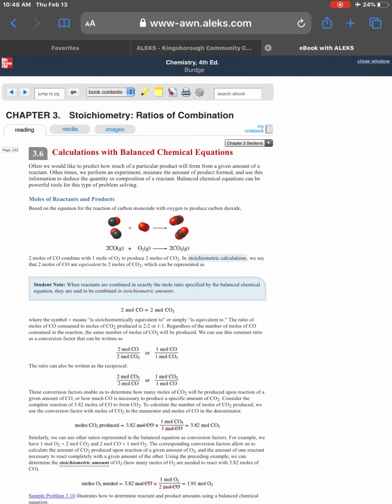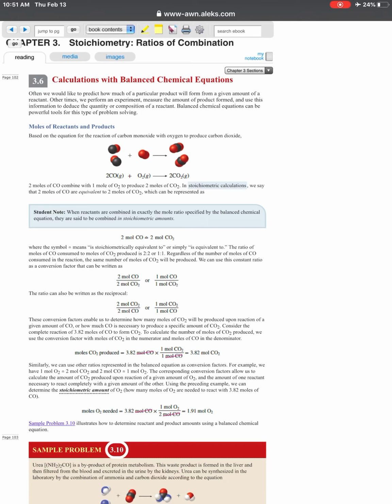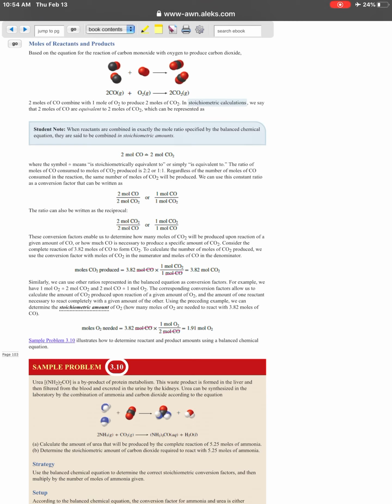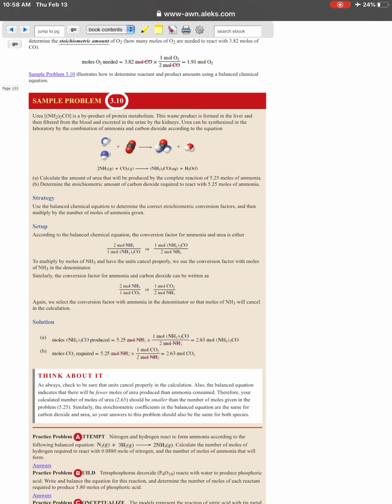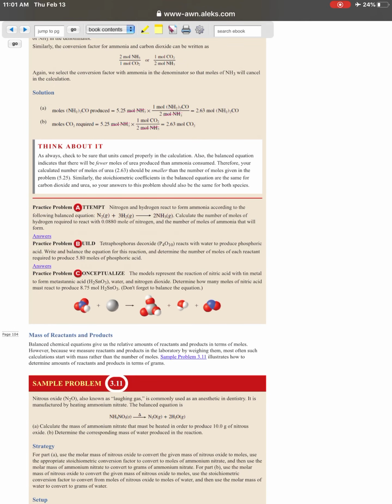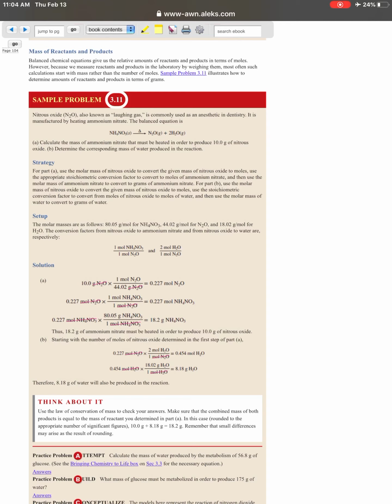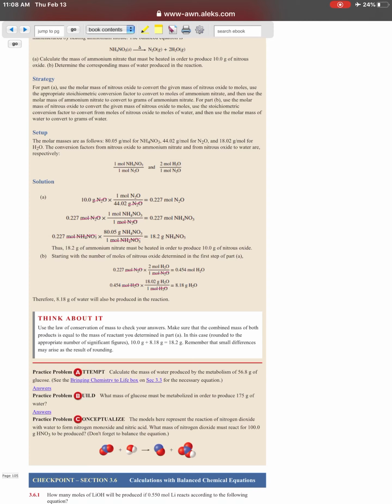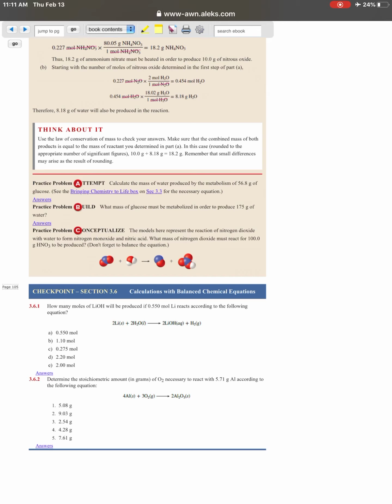Video 22. eBook Section 3.6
Stoichiometry and Mass Calculations